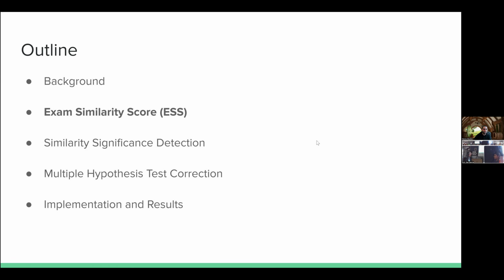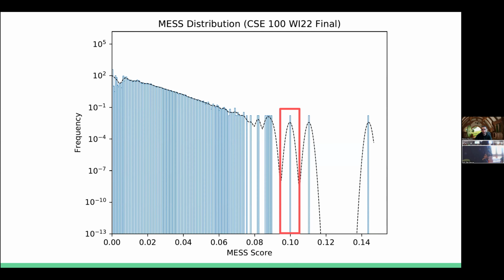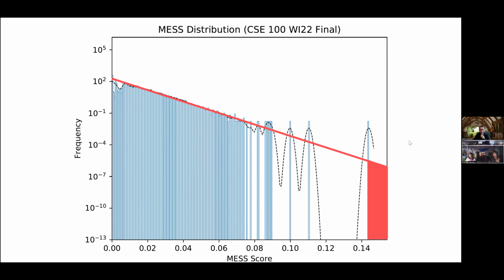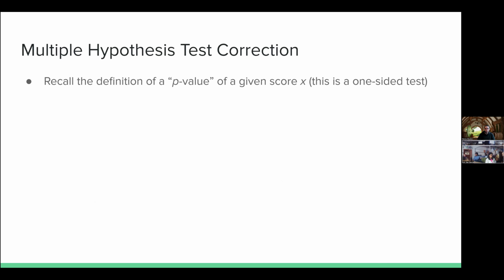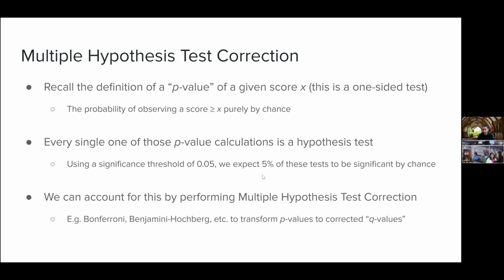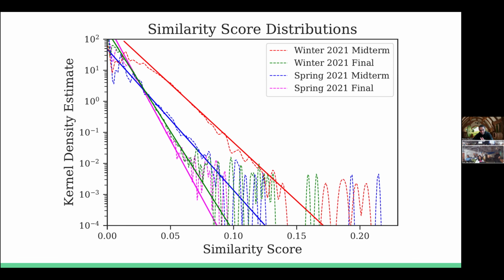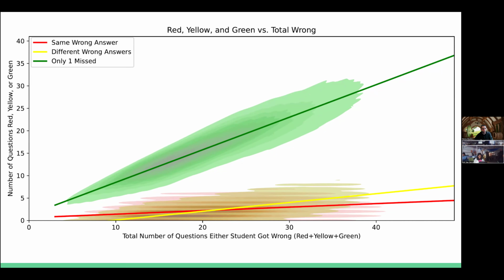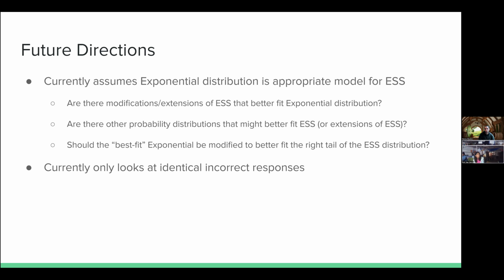UC Berkeley ACE Lab: A scalable approach for detecting exam similarity in CS courses